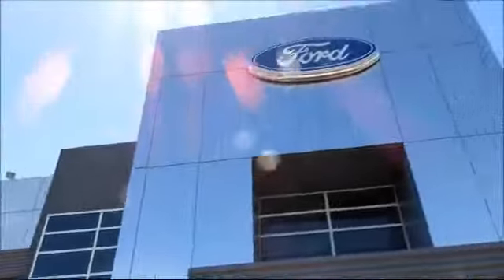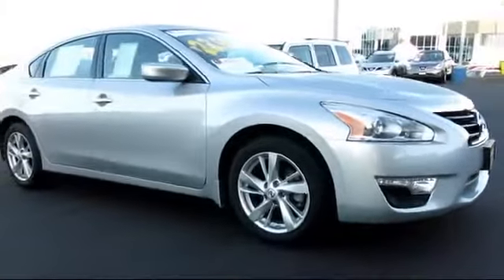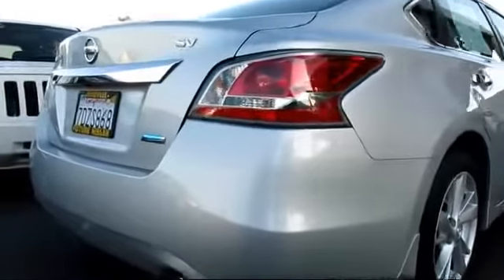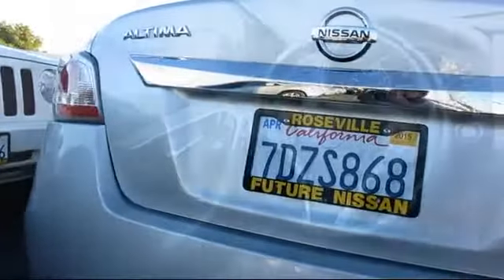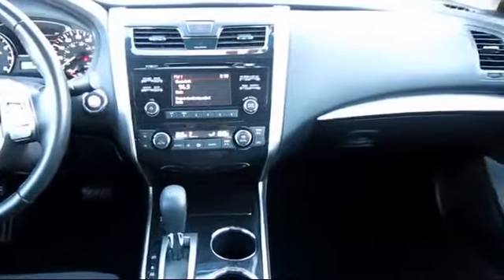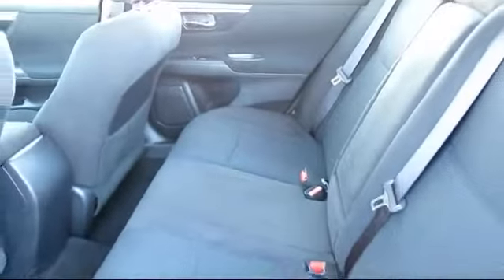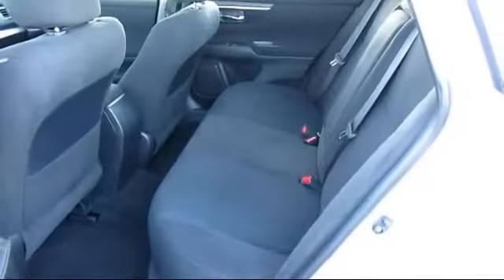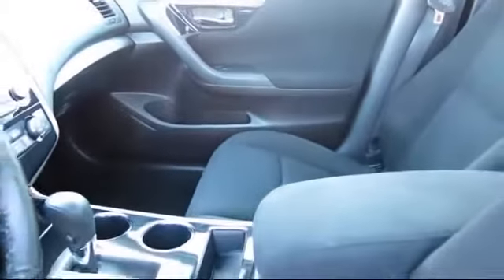2014 Nissan Altima Sacramneto Roseville Elk Grove Folsom Stockton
2014 Nissan Altima Stock Number: FNR34639 Vin:1N4AL3AP6EC100446.

Future Nissan
600 Automall Drive